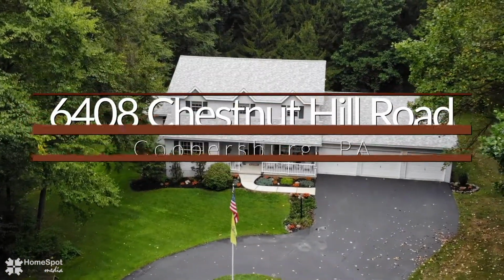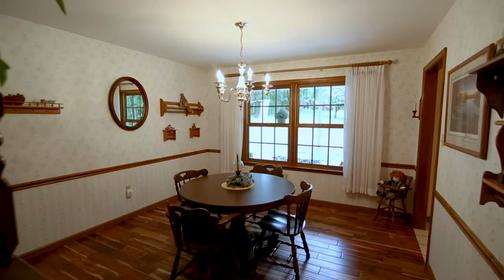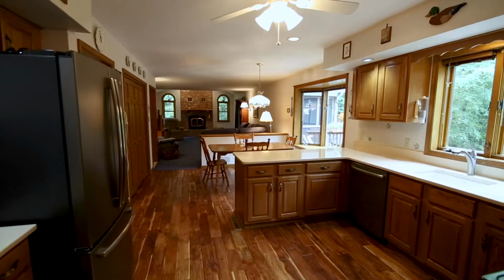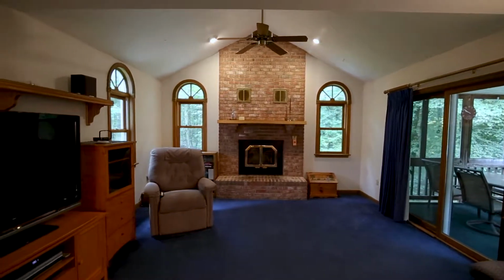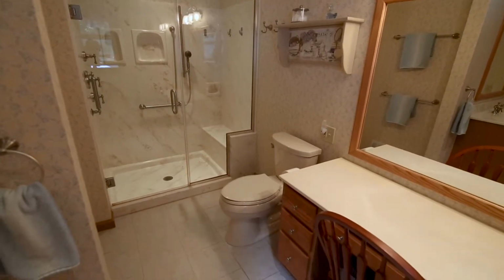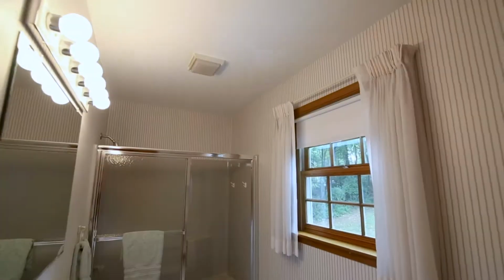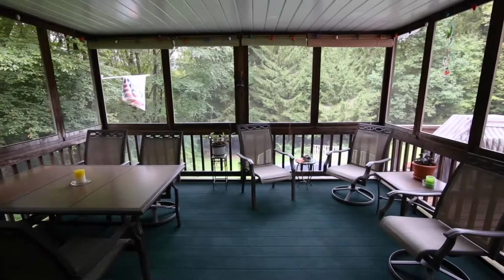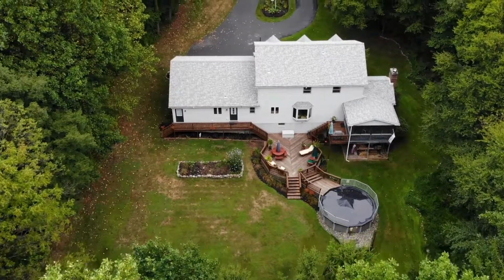6408 Chestnut Hill Road Coopersburg PA 18036